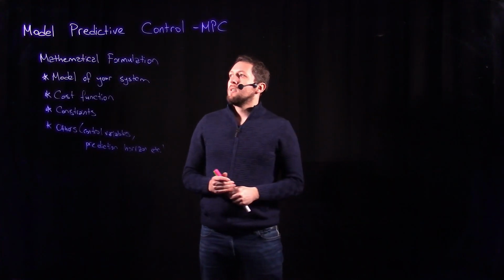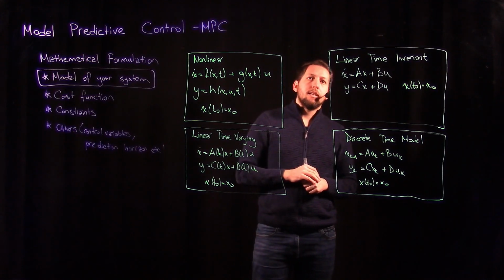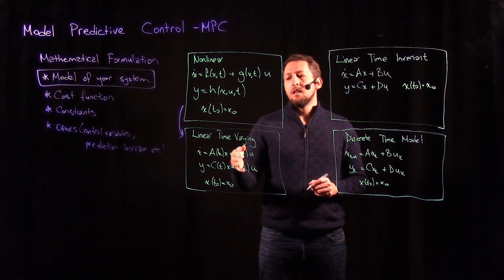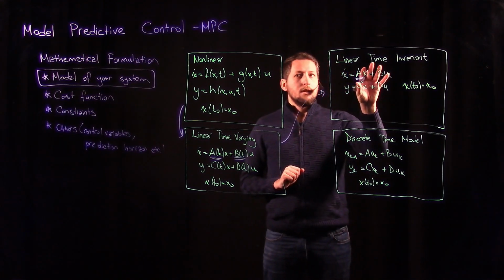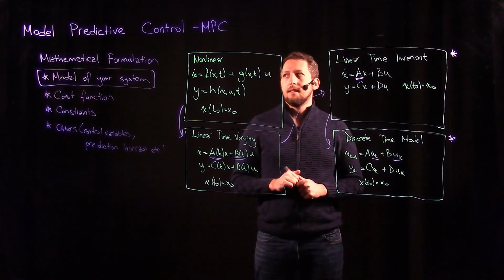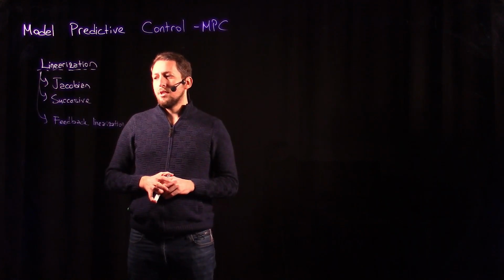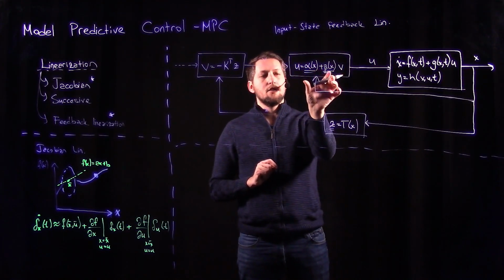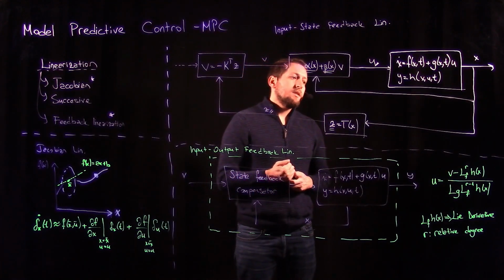Model Predictive Control - Formulation part 1